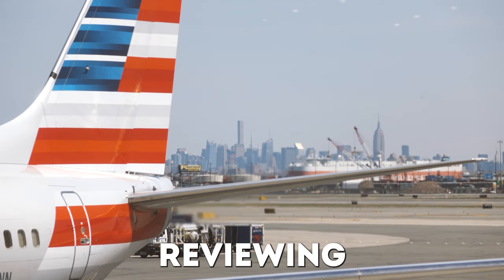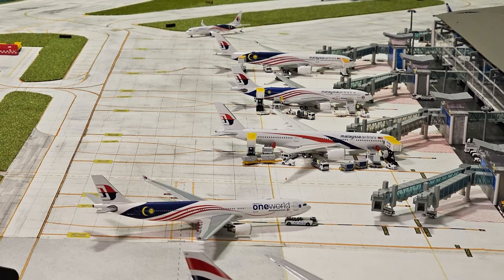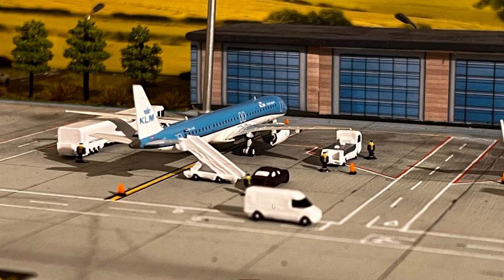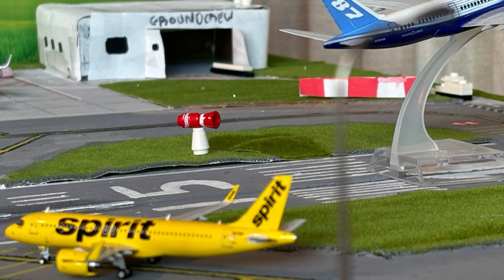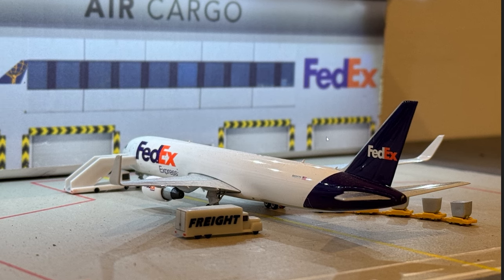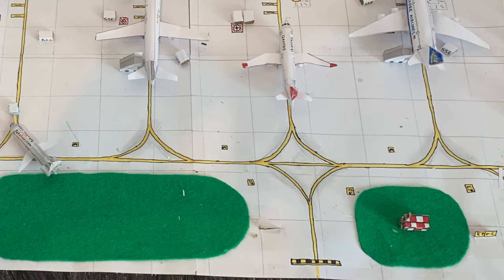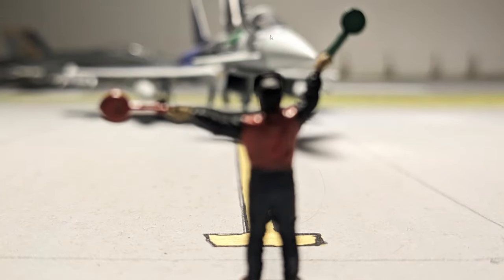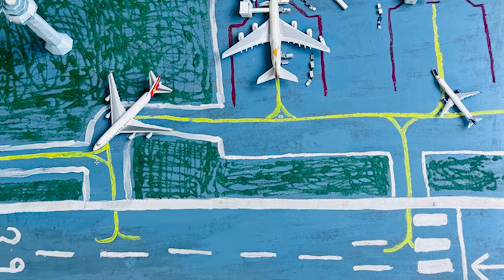Reviewing YOUR Model Airports!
In this video I am reviewing realistic models airport that viewers made!